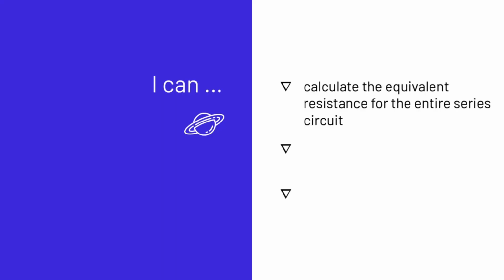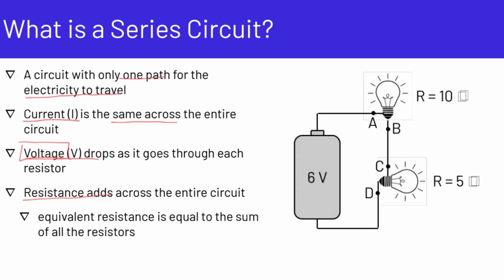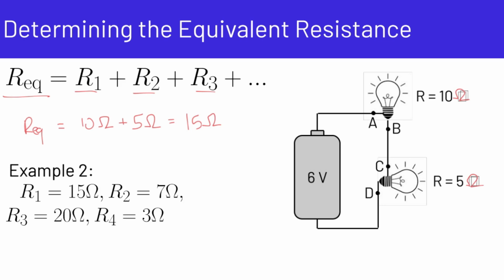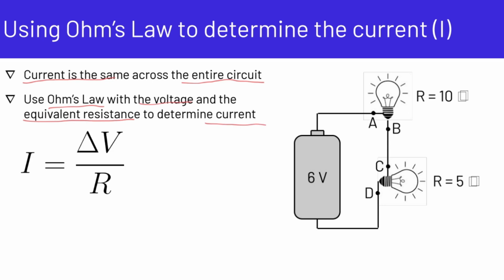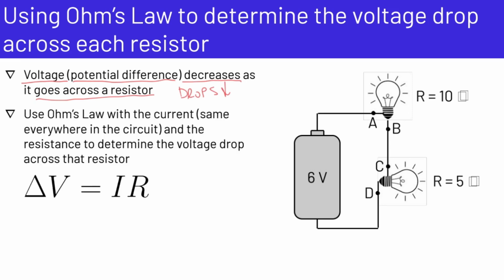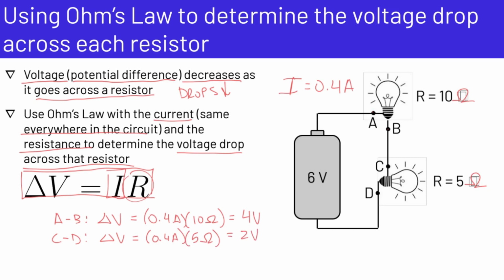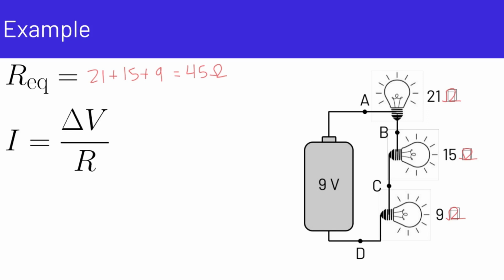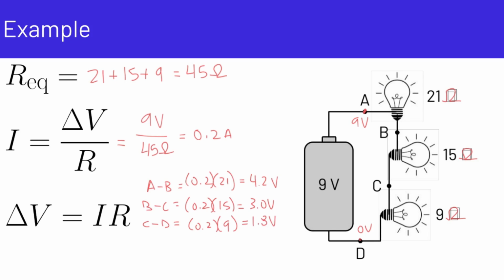Ohm's Law with Series Circuits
Mr. Voss' Physics class. This is the video lesson with Ohm's Law for Series Circuits